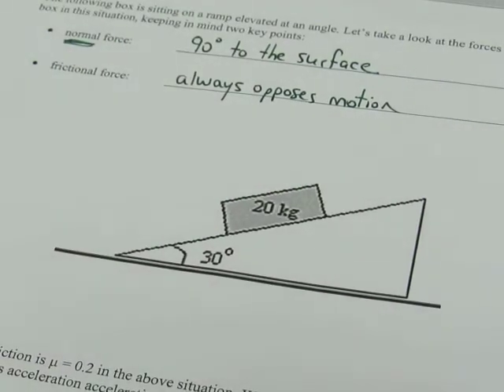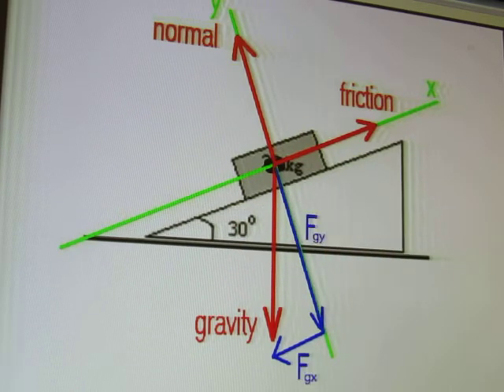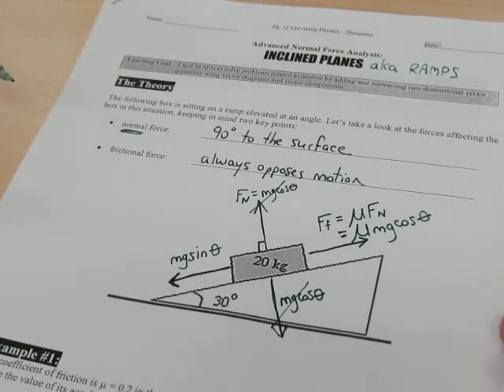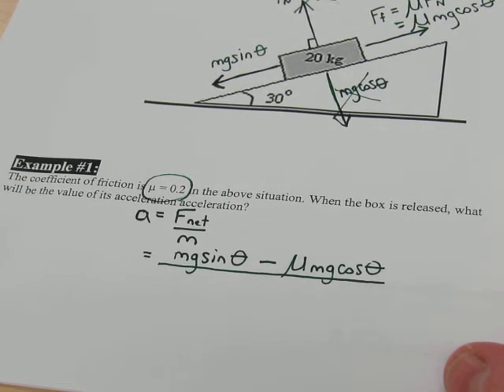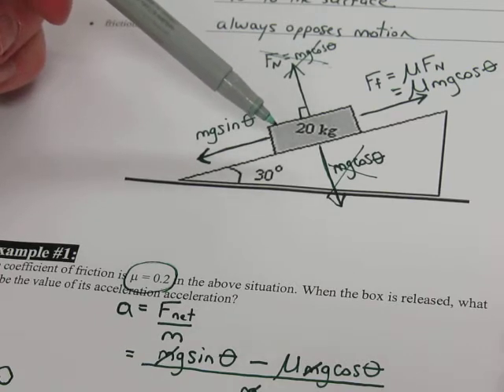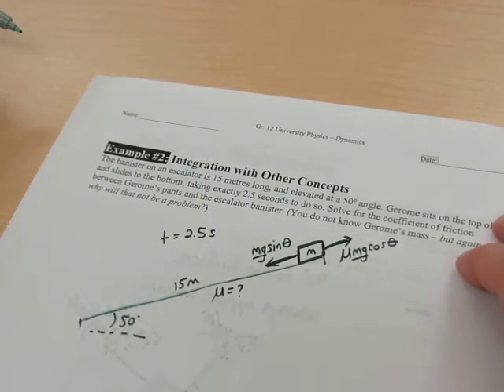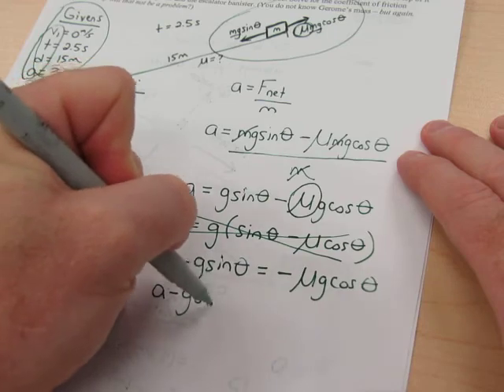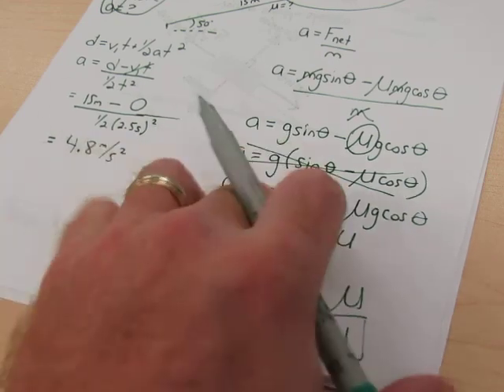SPH4U - Inclined Planes (a)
Lecture notes and examples #1 and #2.